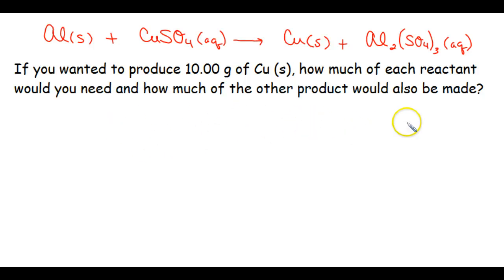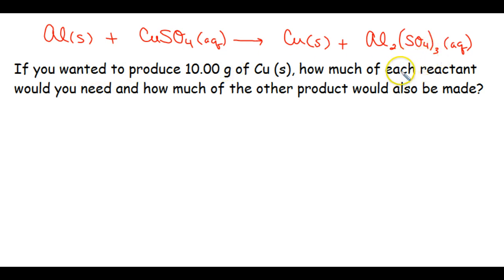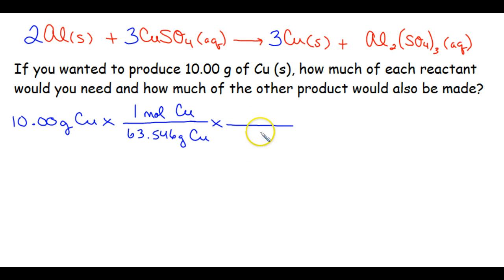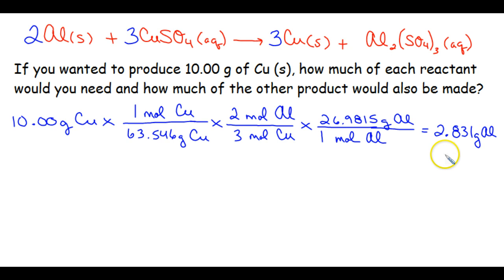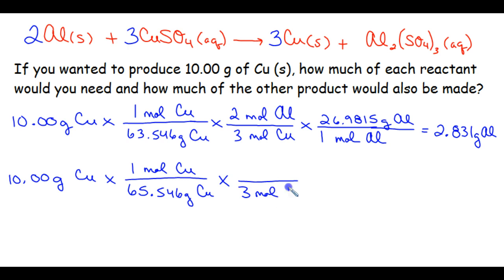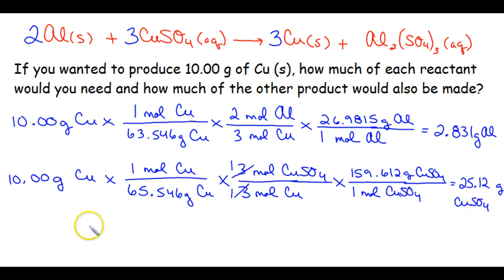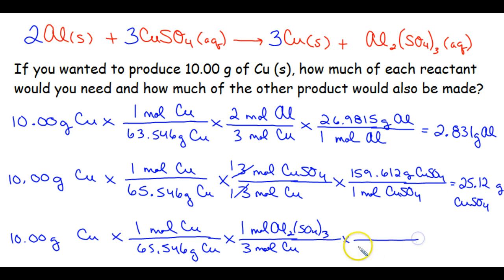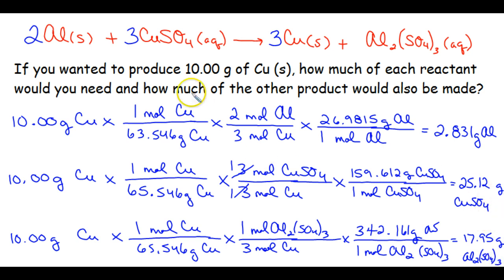Stoichiometry: From any known to any unknown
As long as you know the specific amount of any one substance in a chemical reaction, you can use stoichiometry to determine the amounts of all other reactants and products in the reaction. Students will often get stuck on the idea of only doing problems where a (limiting) reactant is given to find the amount of a product. You can use one product to find another product. You can use a product to find the amounts of each reactant. Stoichiometry is a versatile tool!